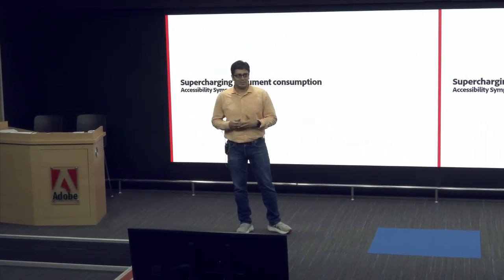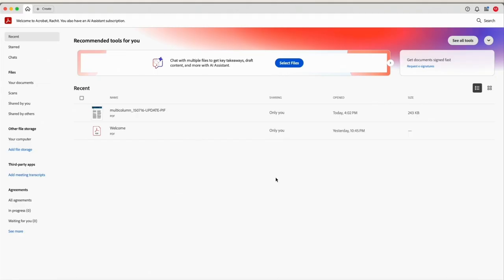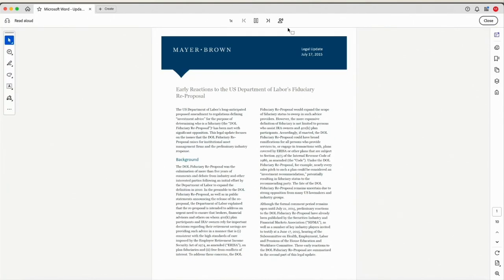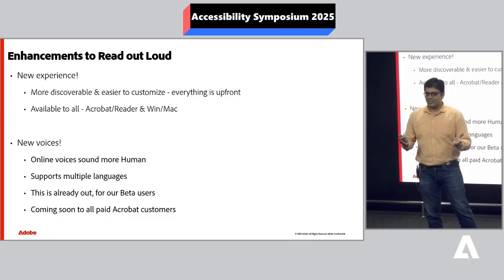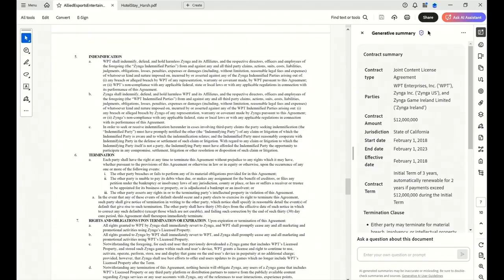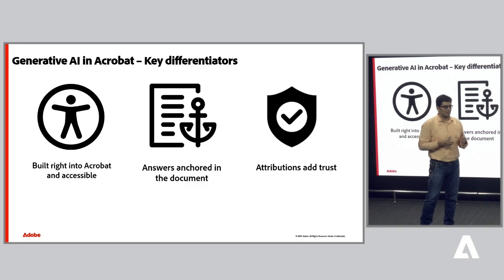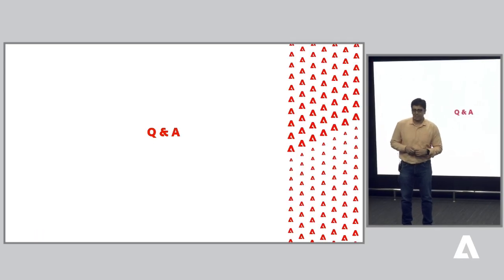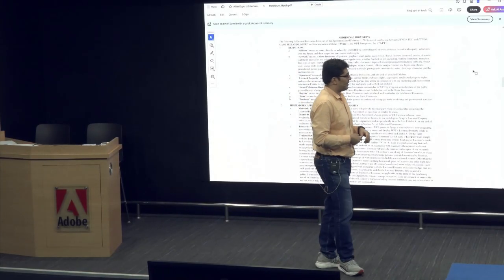Adobe Acrobat: Read Aloud & AI Summaries Transform PDF Experience | Accessibility Symposium 2025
Explore how Adobe Acrobat is redefining accessibility and productivity for millions of users worldwide! In this session from Accessibility Symposium 2025, Sandeep Jain and the Acrobat team showcase the latest innovations making PDFs more accessible, intuitive, and efficient.
From enhanced Read Out Loud features that bring text-to-speech right to the top bar, to human-like online voices and keyboard navigation improvements, Acrobat ensures users with visual impairments or learning differences can consume documents with ease.
The session also highlights generative AI-powered summaries that instantly extract key points from lengthy PDFs, including scanned documents, enabling faster understanding and decision-making. Learn how AI assistants can answer queries directly from the document while keeping your data secure.
Whether you’re a student, professional, or someone who wants inclusive digital experiences, this session demonstrates how Acrobat is breaking barriers in accessibility and document management.
Key Highlights:
Read PDFs aloud with enhanced accessibility features
Human-like online voices for better comprehension
Keyboard-friendly controls for all users
Generative AI summaries and query-based document navigation
Secure handling of sensitive documents
Inclusive features for global accessibility